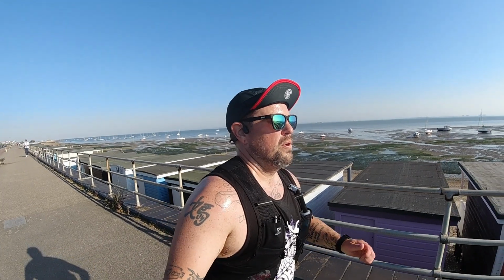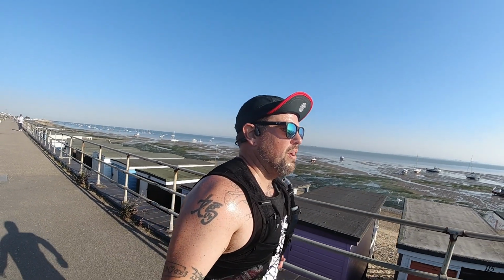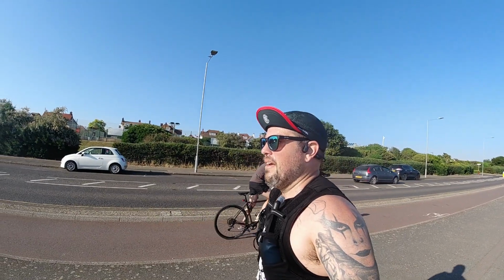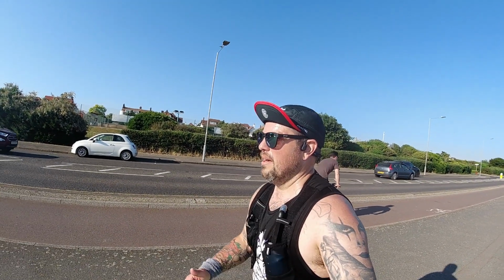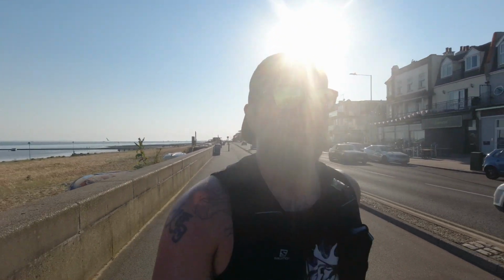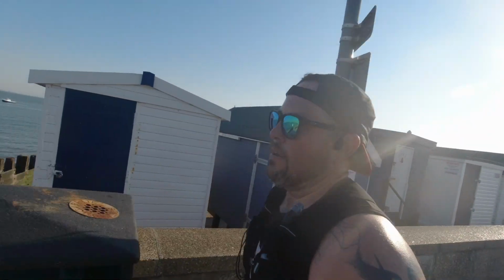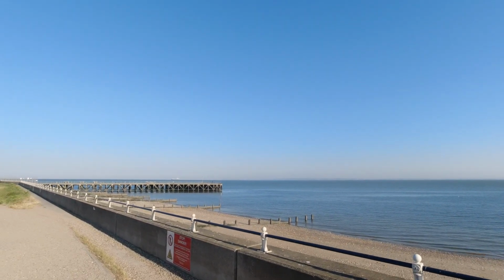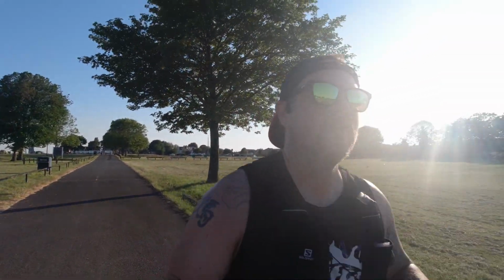SOUTHEND HALF MARATHON 2023 - Race Recap & Recovery Run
Filmed with djiosmoaction